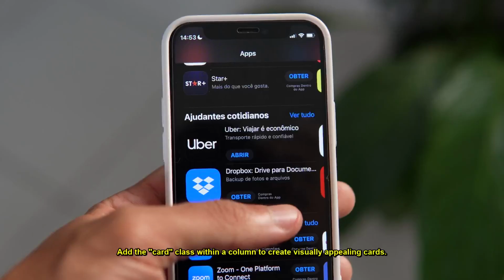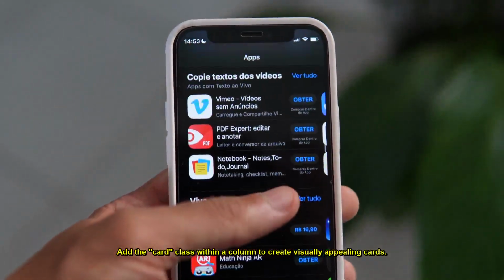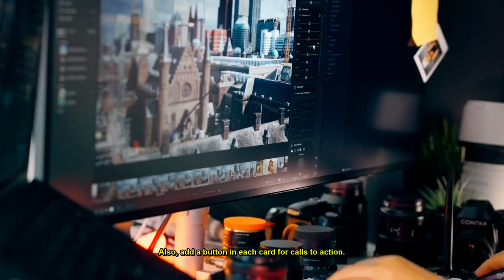How to authorize with Bootstrap to structure modern marketing page UI - Easy Tutorial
Unlock the power of Bootstrap in this easy-to-follow tutorial on structuring a modern marketing page UI! In this video, we'll guide you through the steps of authorizing your Bootstrap framework to create stunning, responsive designs that captivate your audience. Whether you're a beginner or looking to enhance your web development skills, this tutorial provides all the insights you need.